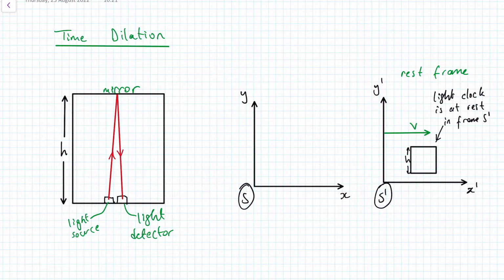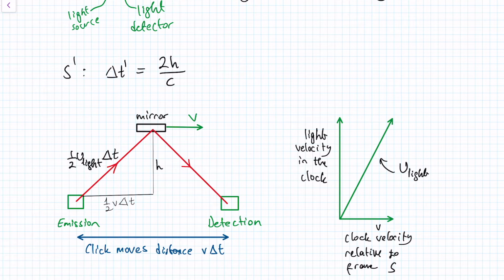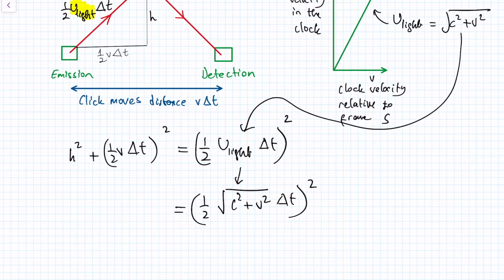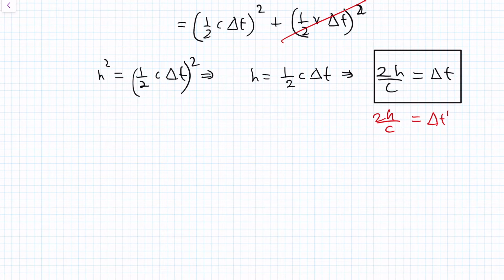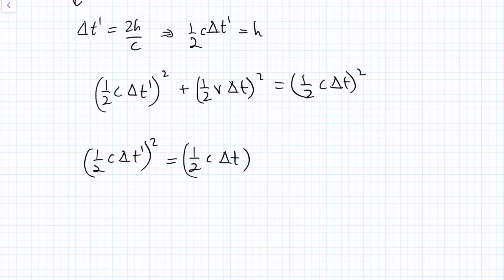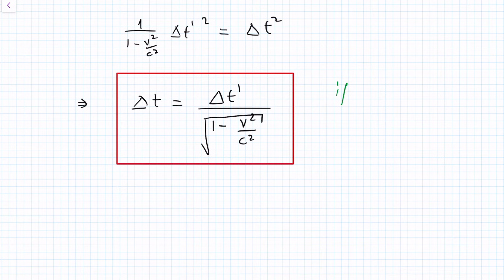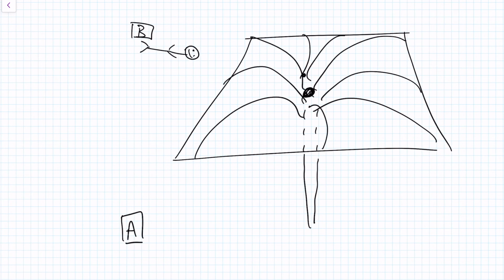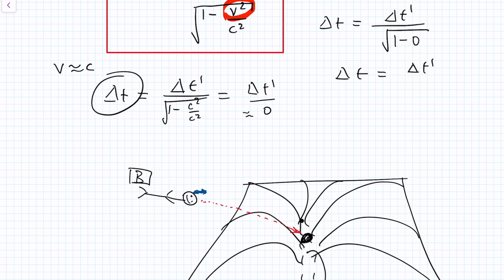Einstein's Theory of Special Relativity 9